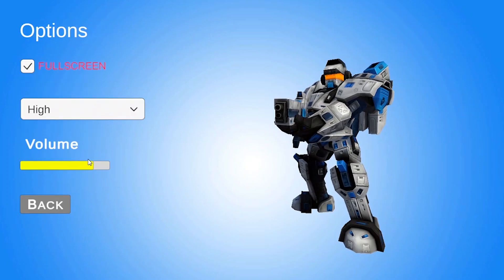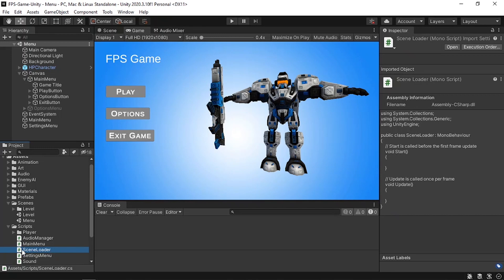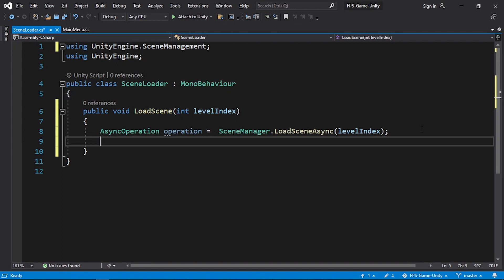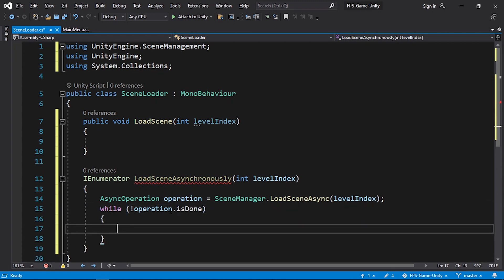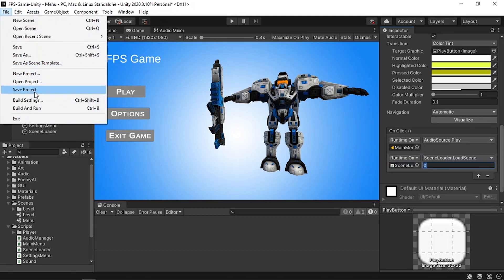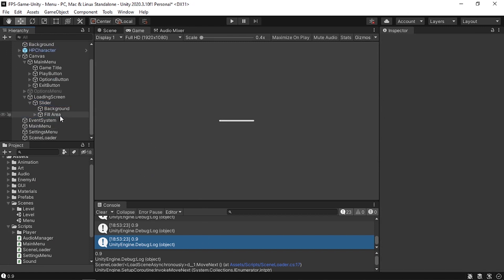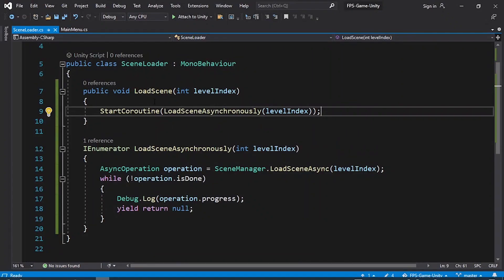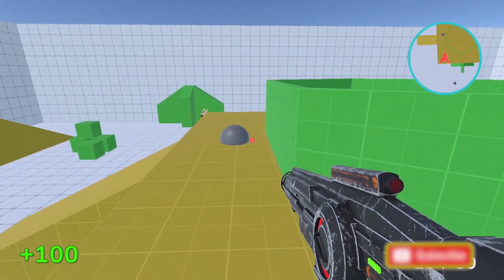How to make a LOADING Screen in Unity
Let's Create a LOADING Bar in Unity!